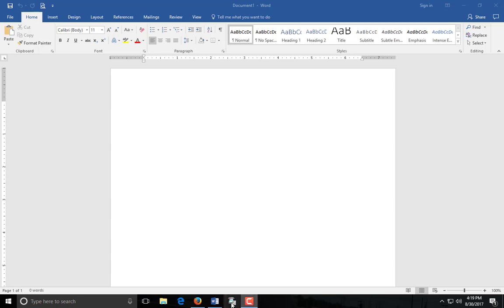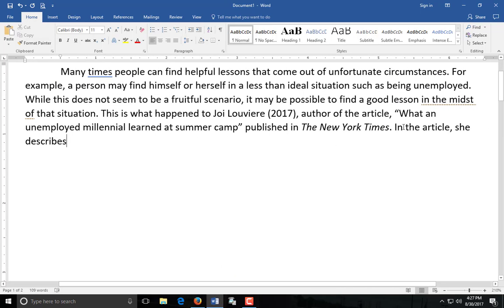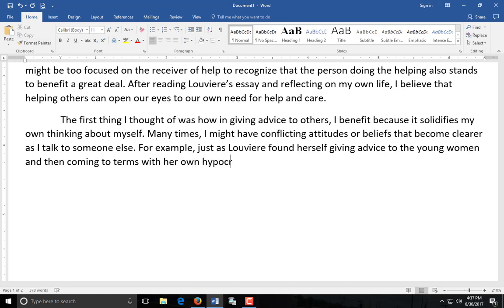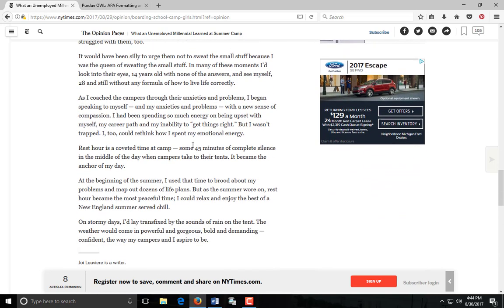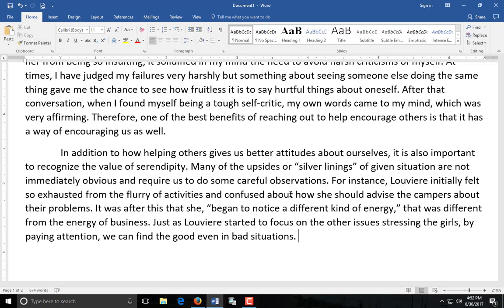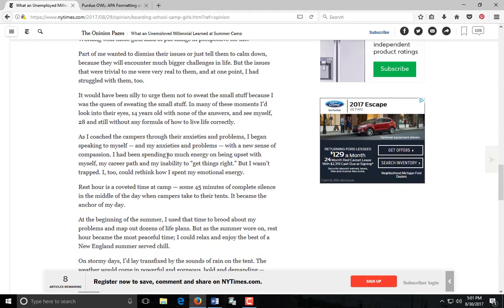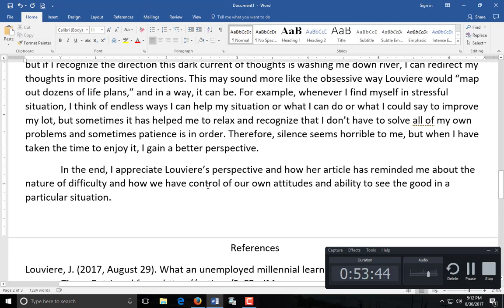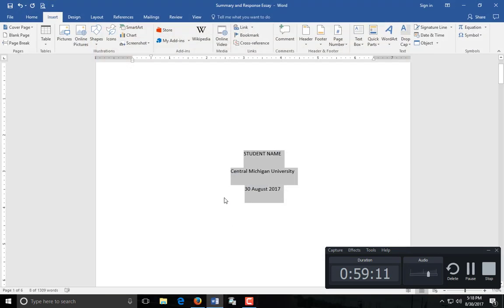How to Write a Summary and Response Essay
This is an approach to writing a summary and response rough draft.